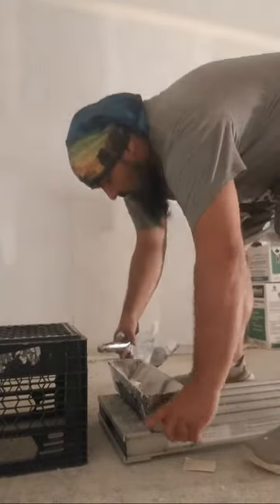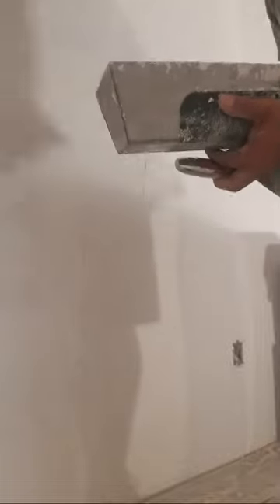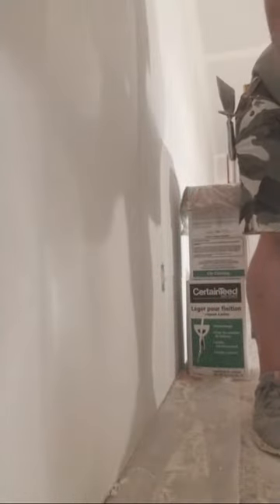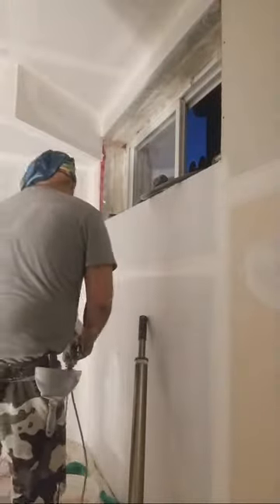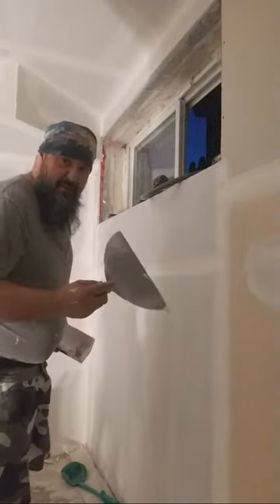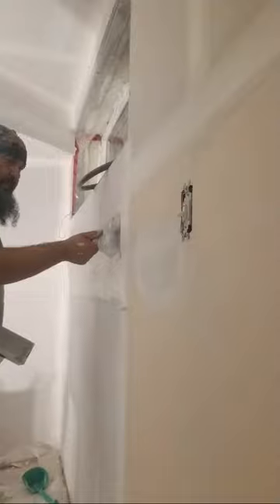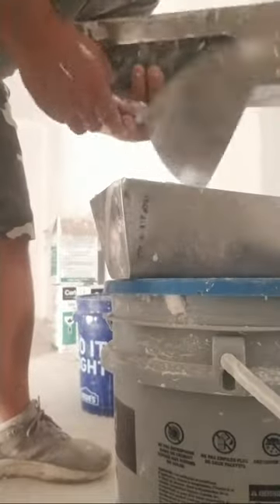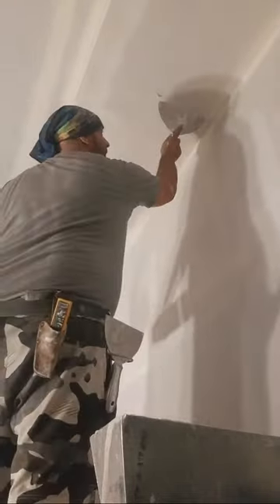Texas Mickey Jack drywall finishing life! coating butt joints and bubble joints🤔